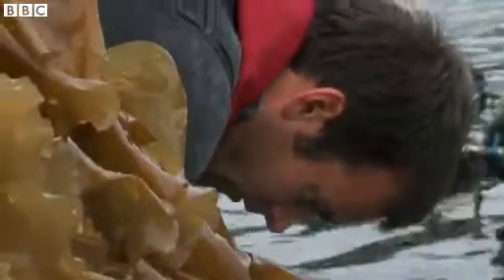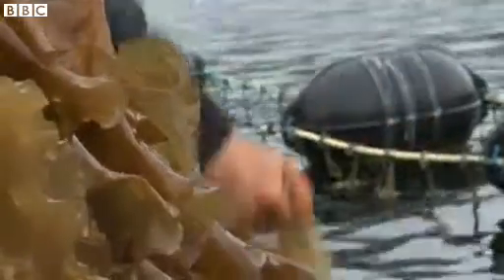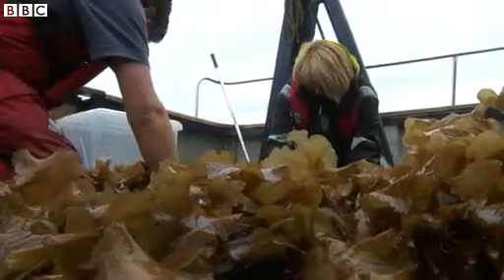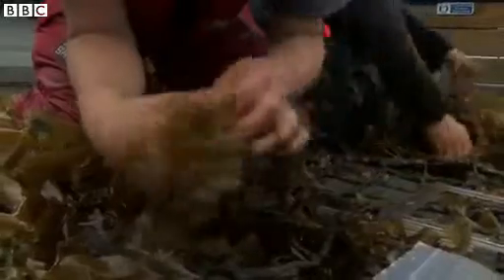Seaweed biofuel: How to farm marine plants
Scientists are farming seaweed next to the tiny north-western island of Kerrera as part of an international project to produce seaweed-based biofuel.

This farm is one of three trials in the inshore waters off the coasts of Norway, Scotland and Ireland, which are growing sugar kelp on textile mats suspended in the water.

This experimental harvest will reveal which textile produces the best "carpet of seaweed".

Some experts suggest that producing fuel from seaweed is too expensive to make it viable as a business, but these researchers say they could have commercial-scale farms within a decade. Selling the seaweed for other purposes - as a food or a cosmetic ingredient for example - could increase the value of the crop.

Local resident Duncan MacEachen explained what this new technology could bring to this remote region. And Dr Phil Kerrison from the Scottish Association for Marine Science (Sams) describes how this novel "aquaculture" works.